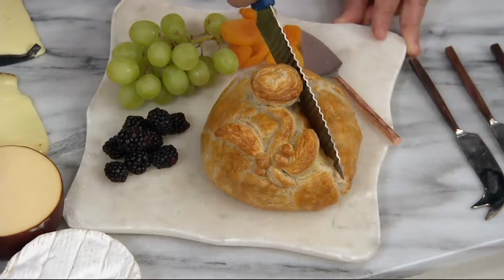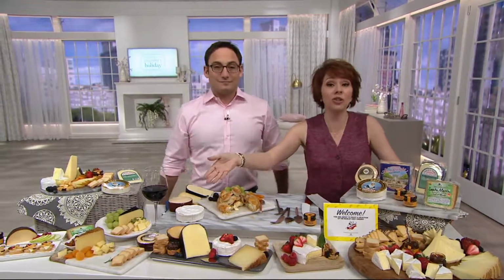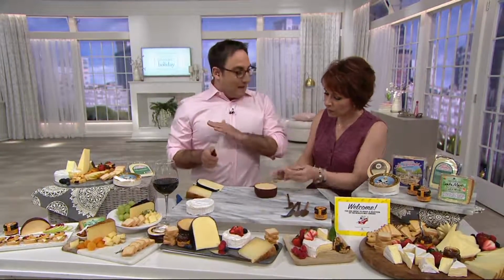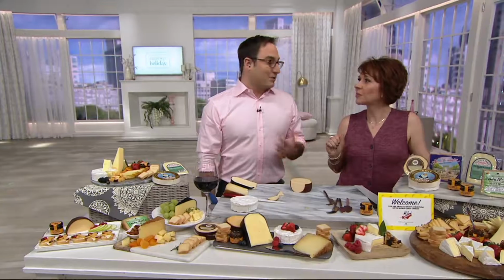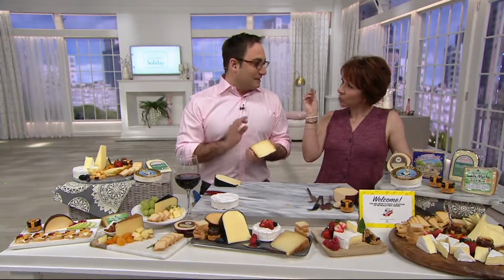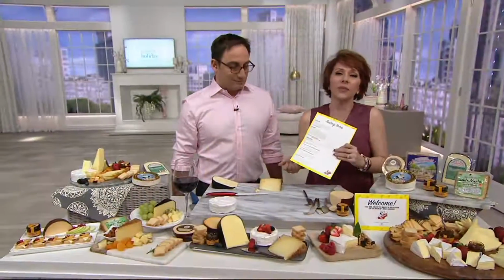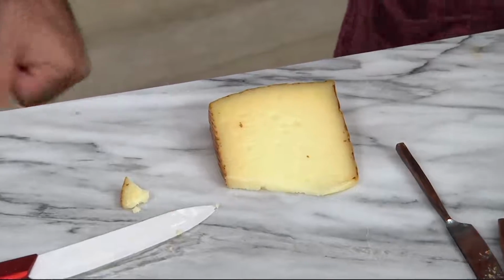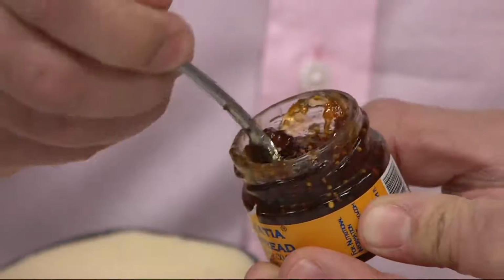World's Best Cheeses Imported Four Cheese Sampler with Fig Spread on QVC